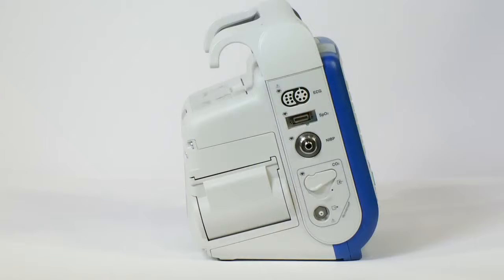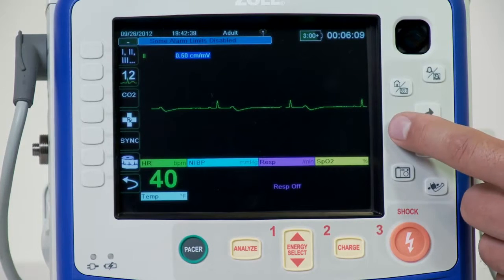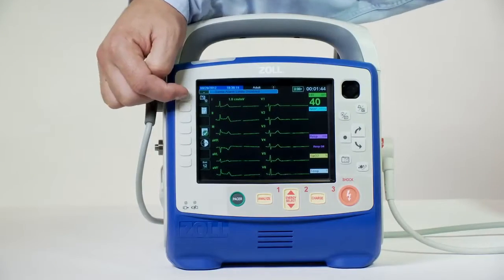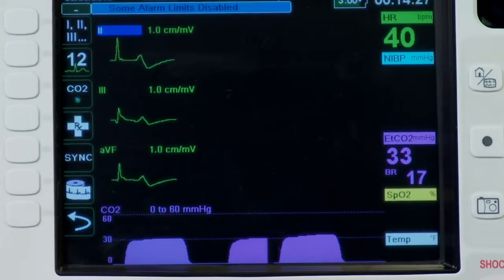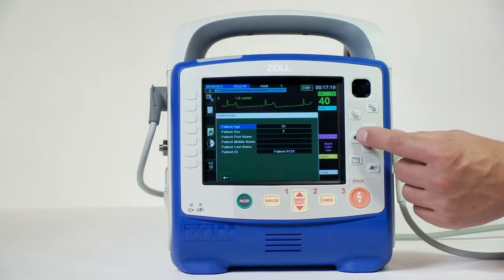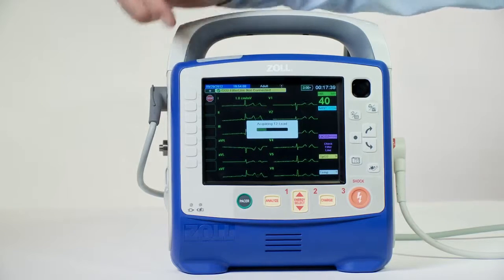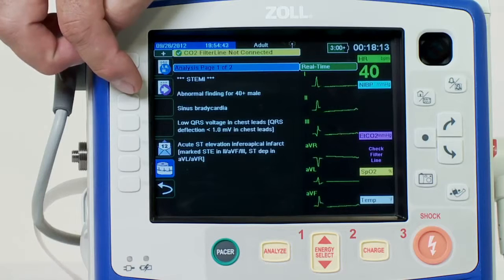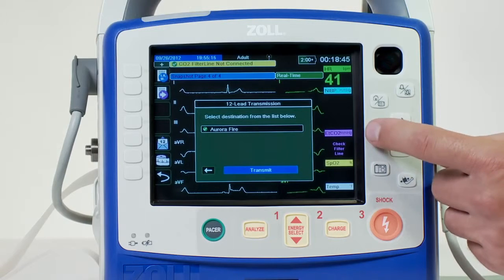08 X Series ECG